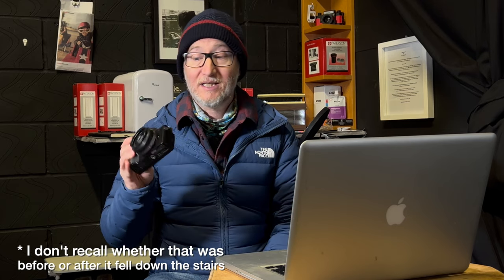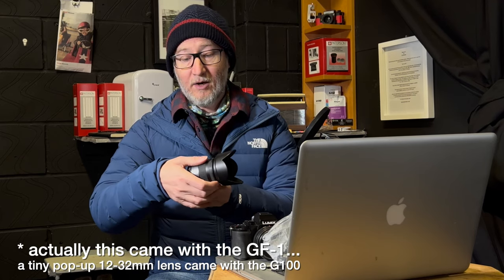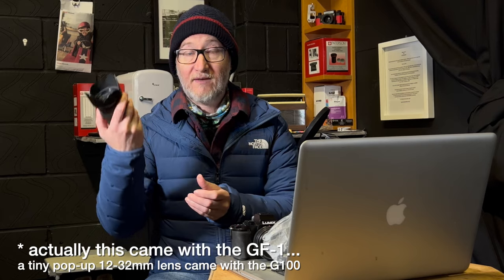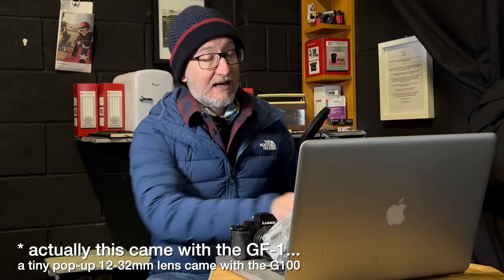050: My Favourite Walkaround Camera...It Works For Me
How did I choose my "everyday" always-with-me digital camera? Why do I find it gives me everything I need to take great street - and other - photographs?